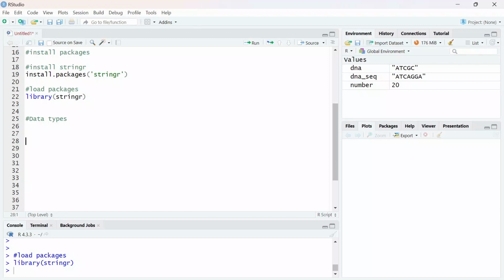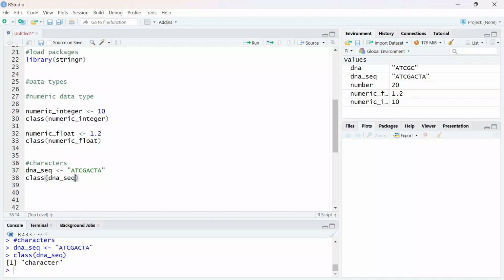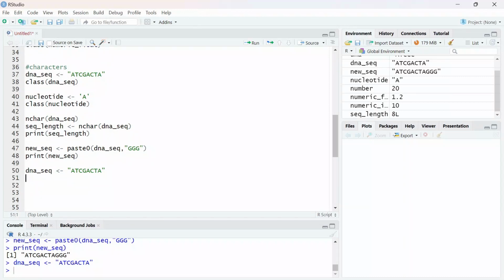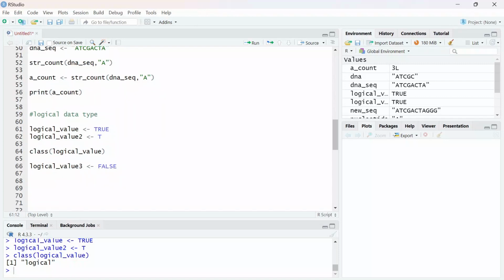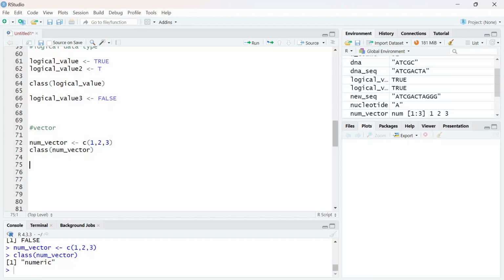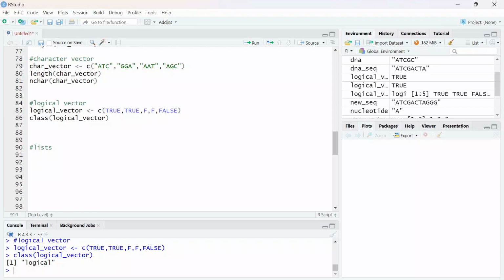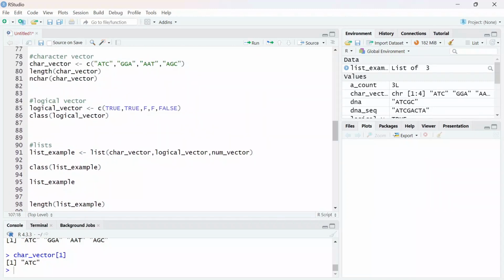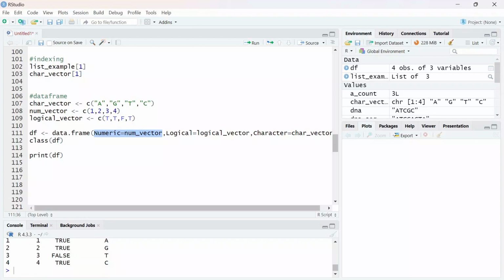R Tutorial for Beginners - Data types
bioinformatics tutorial
bioinformatics course
Bioinformatics Project

bioinformatics tutorial
bioinformatics course
Bioinformatics Project